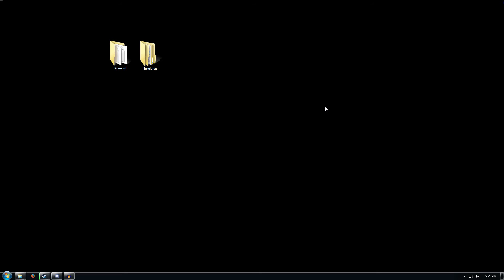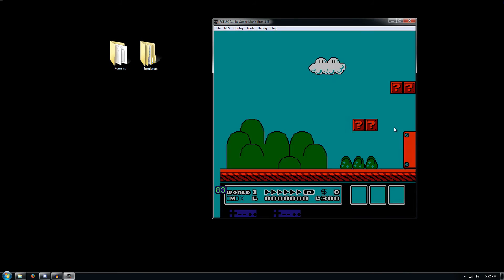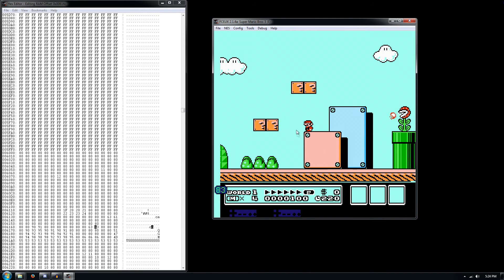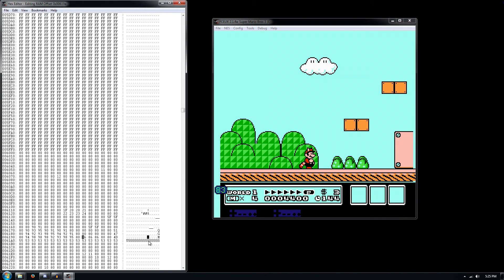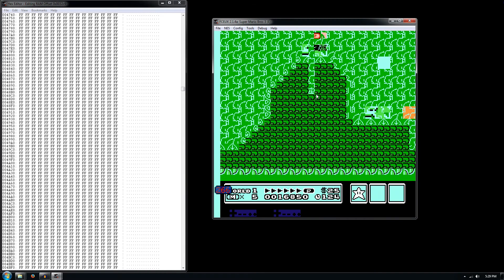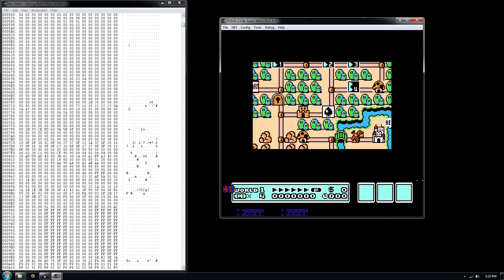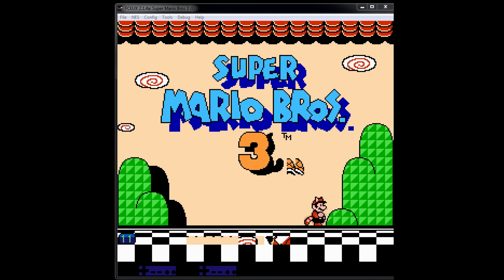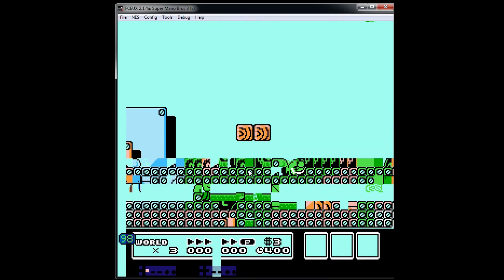Cluelessly Hex Editing in Super Mario Bros 3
Material Deconstruction is about creative experimentations in the digital era. With access to an abundant wealth of both physical & digital resources, the possibilities are endless.

In episode one of the Material Deconstruction series, I cluelessly attempt to show off hex editing and glitching of this Mario game in the FCEUX Emulator.

Insane glitches at 7:30 /